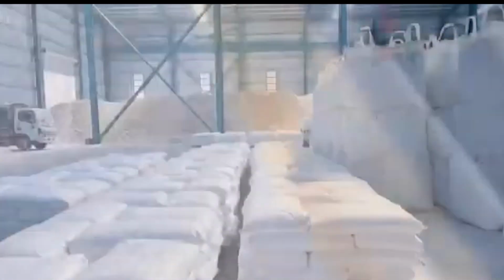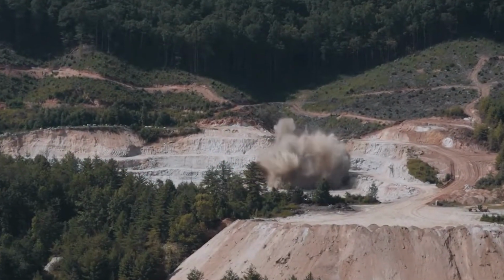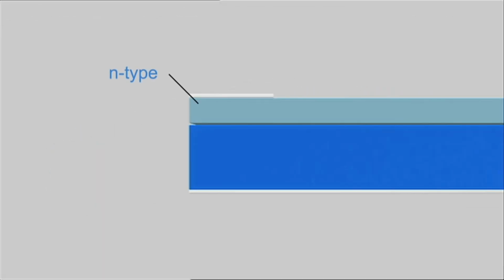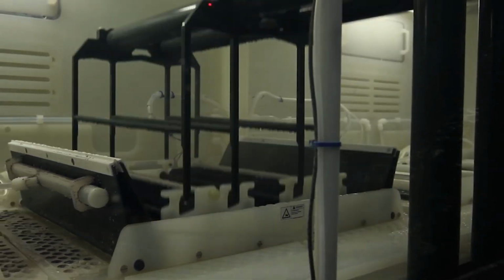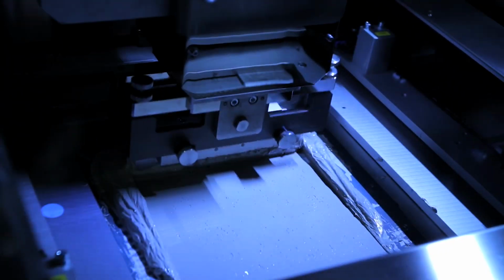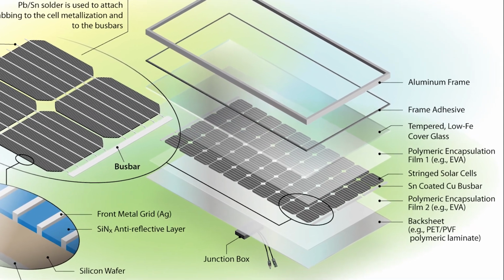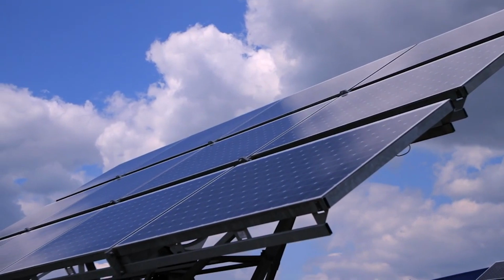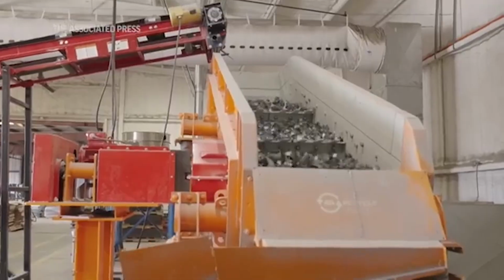Turning Sand into Power: How Solar Panels are Made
Sand is a key ingredient in solar panel production. However, the sand found in deserts and beaches isn't suitable for manufacturing these panels. In this video, we will take you through the intricate process of manufacturing solar panels, from the raw material of silicon extracted from sand to the final product that harnesses the sun's energy.

Rev Engineering Publication

00:00 Intro
00:56 Raw material
02:18 Obtaining pure silicon
02:45 Purifying silicon
03:38 wafers & solar cells
05:13 Panel making
06:12 Quality check
06:40 Sustainability & Efficiency